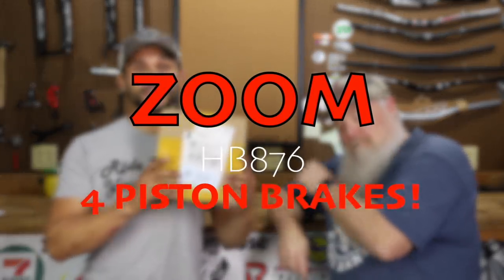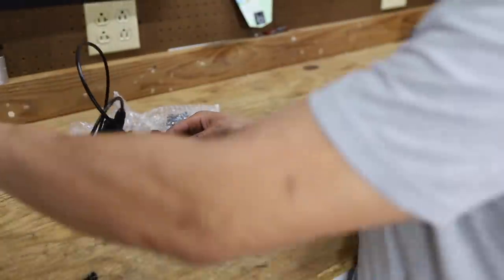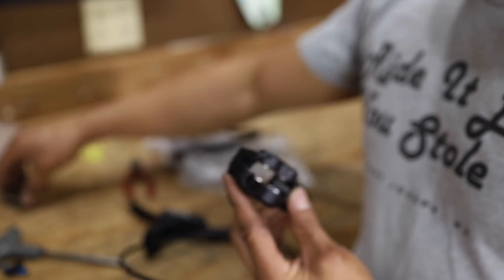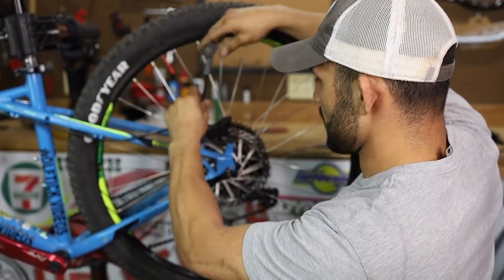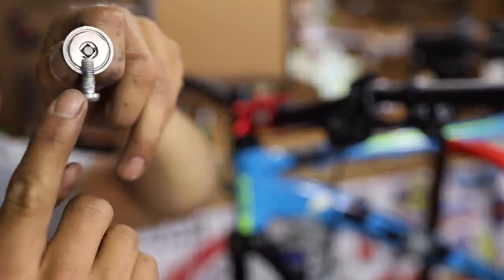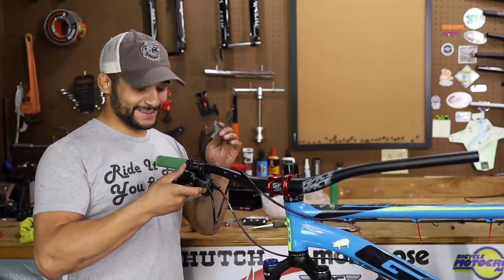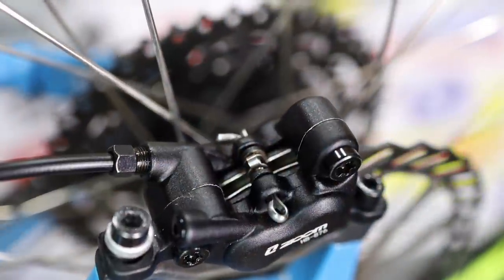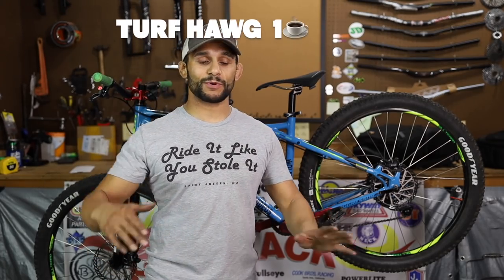ZOOM HB 876 Initial Impressions & Install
We take a look at and install the budget Zoom HB-876 hydraulic brakes on the GT Aggressor Pro and give some Coffee Shoutouts

0:00 Opener
0:47 On This Episode
1:50 Closer Look At Brakes
6:29 Lever Comparison

ZOOM HB 876:

CLARKS ROTORS:

3-15-22